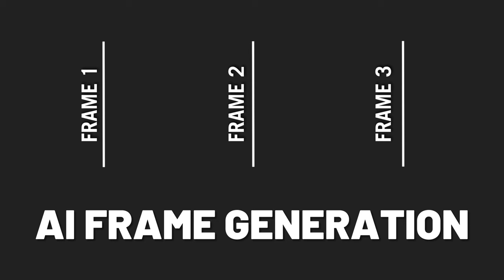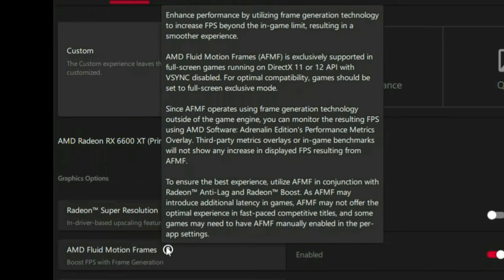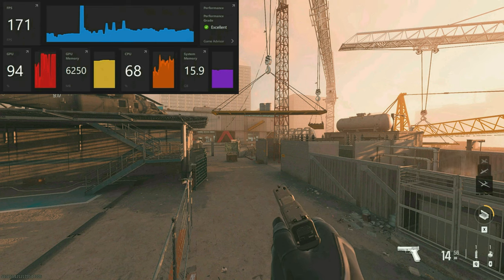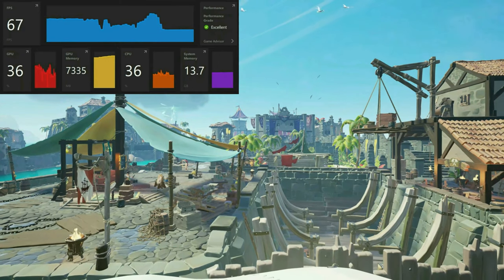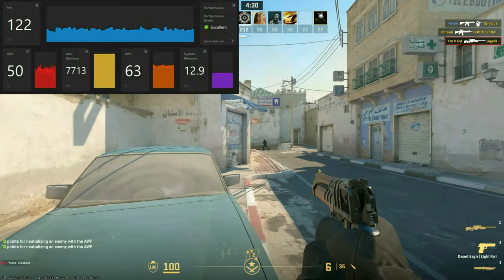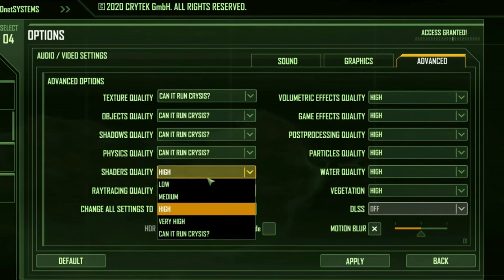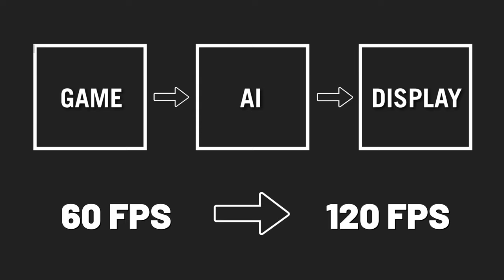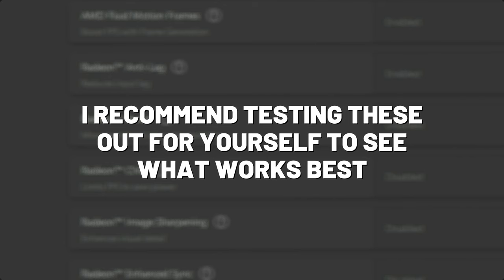How to get a MASSIVE FPS BOOST using AMD Fluid Motion Frames!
Ditch the low frames and experience silky-smooth gameplay with AMD's revolutionary AFMF technology, part of the new FSR 3.0 update! In this video, I'll guide you through everything you need to know:

- What is AFMF and how does it work? Demystify the AI magic behind this game-changing innovation.
- Easy activation guide: Enable AFMF in a few simple steps and unlock smoother gaming instantly!
- Performance showcase: Witness the mind-blowing impact of AFMF in real-time gameplay. Spoiler alert: you won't believe your eyes!
- Is it truly worth it? Dive into the pros and cons, benchmarks, and compatibility details.

Whether you're a hardcore gamer or a casual player, AFMF is a must-try! Join me to see how this game-changing tech pushes the boundaries of performance and fidelity.

*INFORMATION* 🤓

*FOLLOW ME* 😋

00:00 Intro
00:47 What is AMD Fluid Motion Frames? EXPLAINED!
01:16 How to enable AMD Fluid Motion Frames
01:36 What GPUs support AFMF
02:03 Performance Testing
02:26 Performance Test: Modern Warfare III
03:06 Performance Test: Sea of Thieves
03:25 Performance Test: Grand Theft Auto V
03:40 Performance Test: Rocket League
03:55 Performance Test: Counter-Strike 2
04:12 Performance Test: Valorant
04:26 Can it break Genshin Impact's FPS cap?
04:44 Can It Run Crysis?
05:13 IMPORTANT: The downside of AI Frame Generation
06:33 Outro